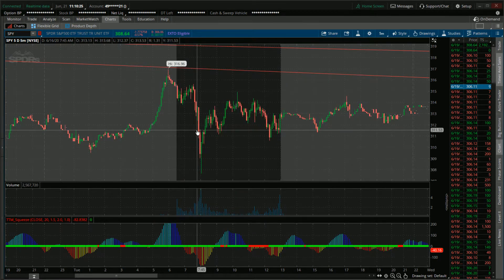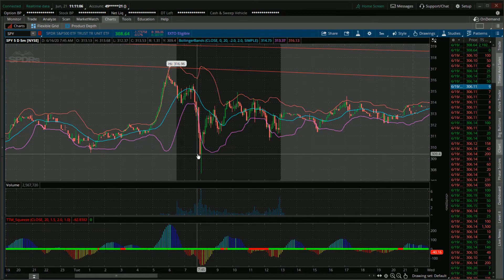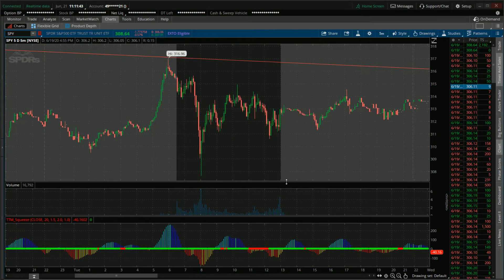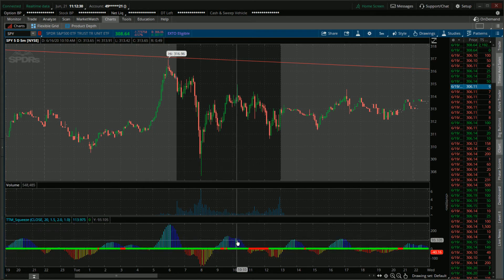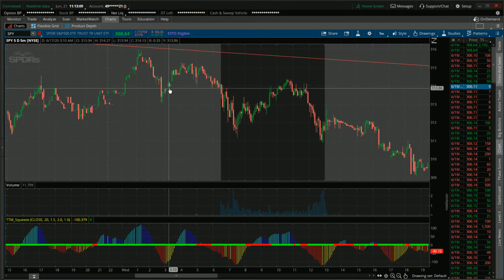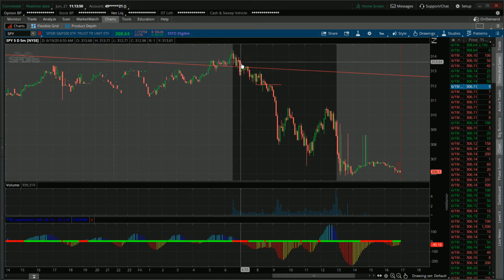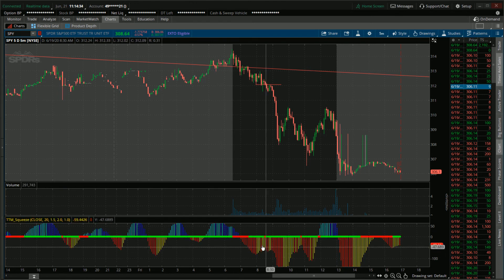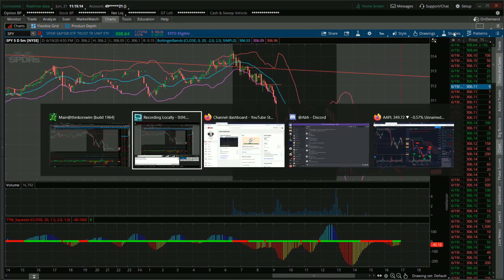how to use the ttm squeeze indicator.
hello everyone! in this video i will be going over how to use the ttm squueze indicator